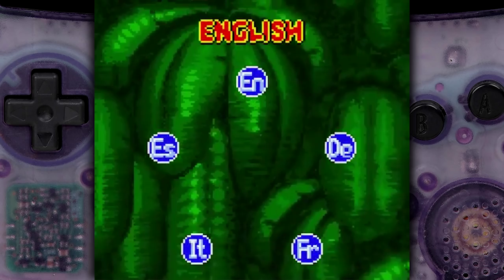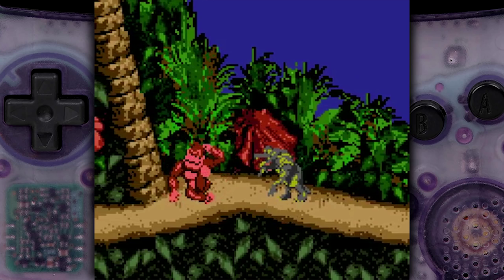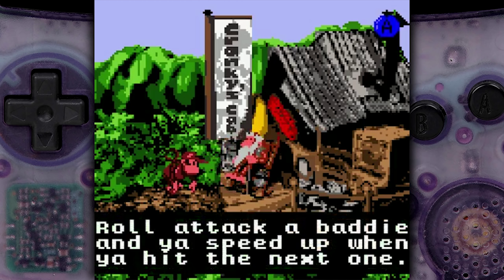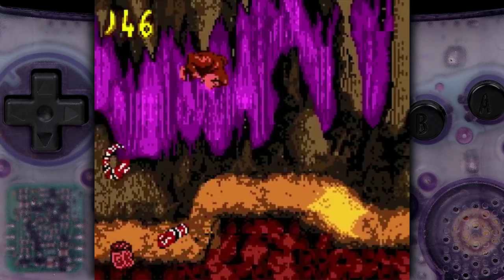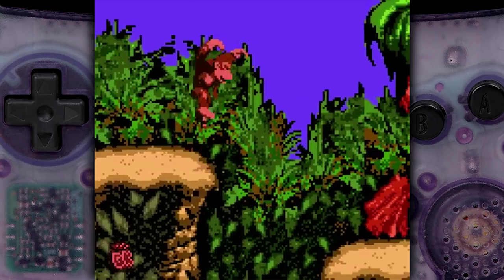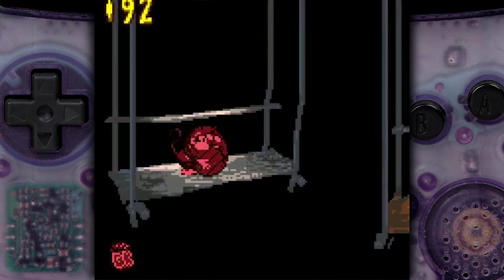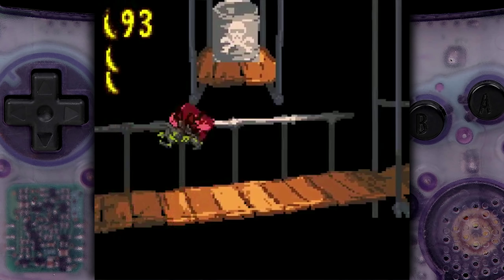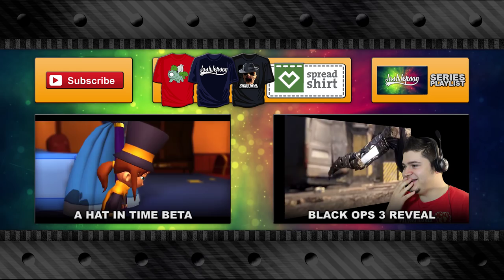Donkey Kong Country (GBC)